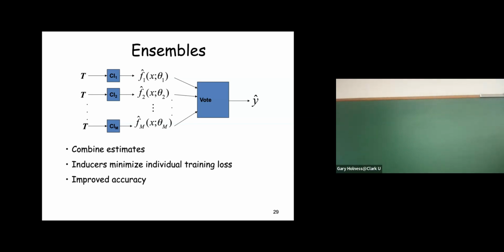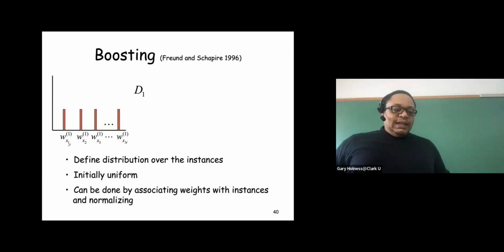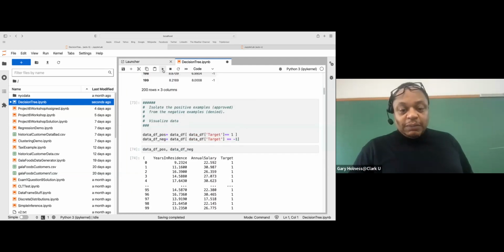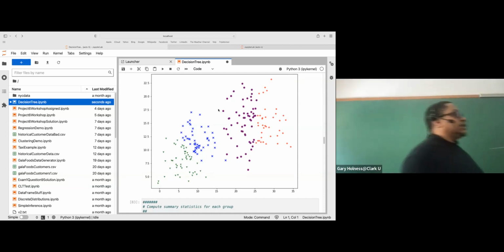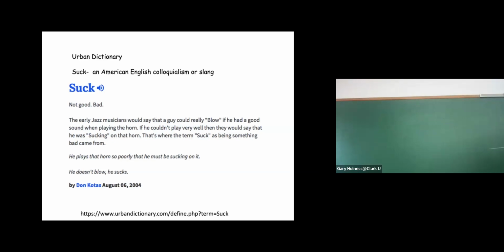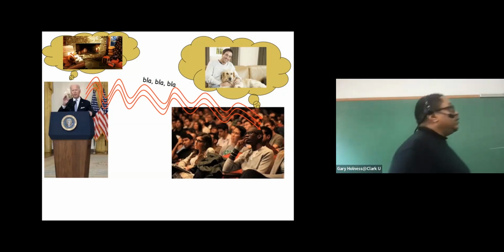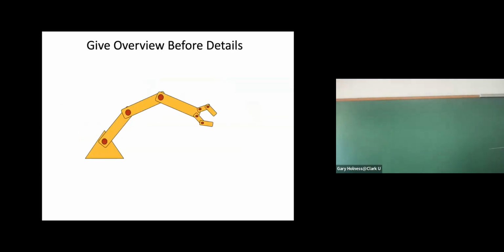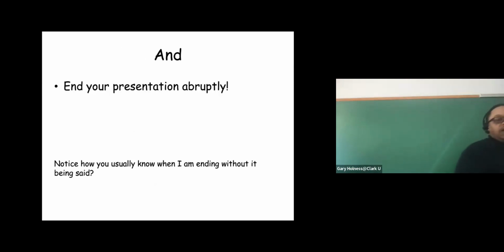DS125, Intro to Data Science, Spring 2023, Lecture#30, 1 May 2023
In this module, we finish material on ensembles and go over examples in Python using a Jupyter Notebook.  Then we end with a presentation on how to give effective presentations.